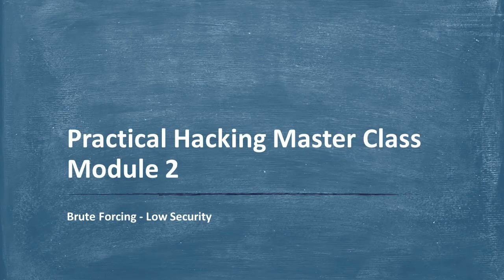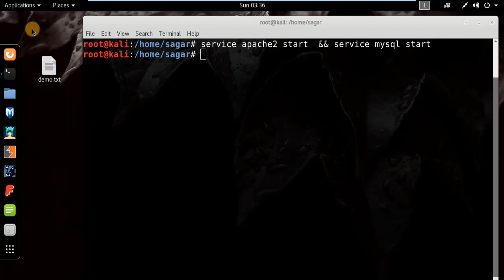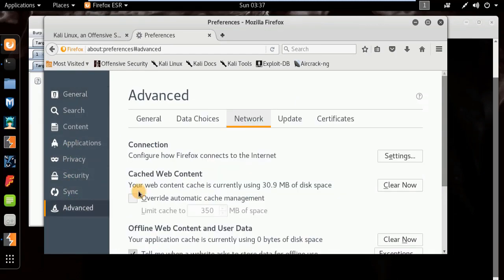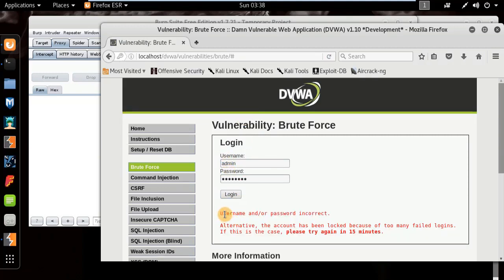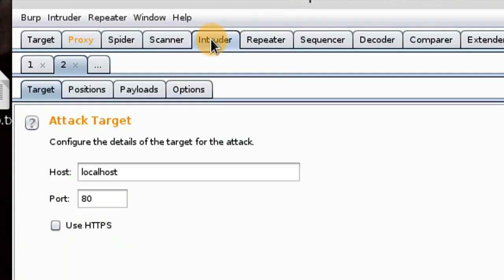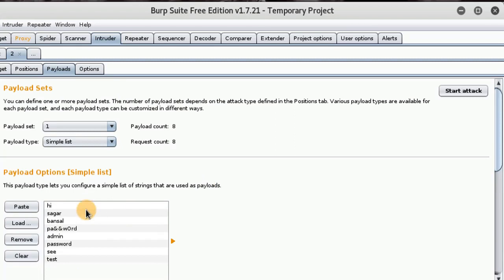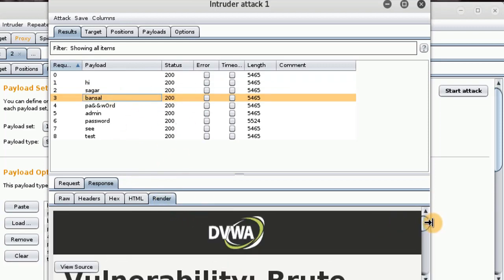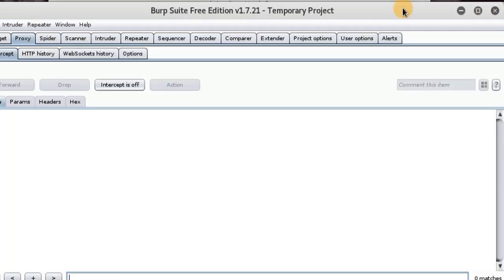CYBER SECURITY 10 Brute Forcing Low Security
10.Brute Forcing   Low Security